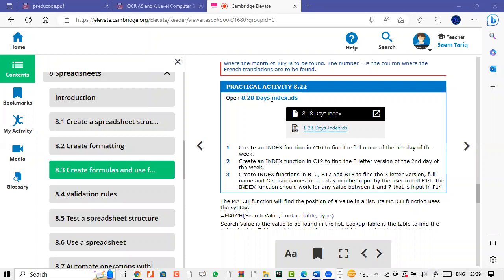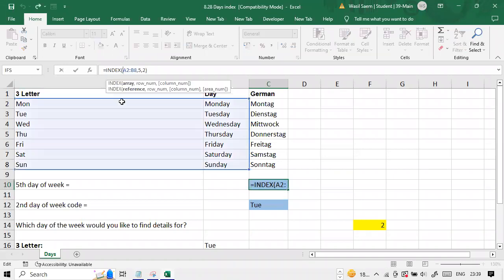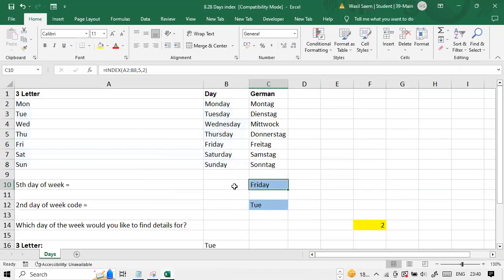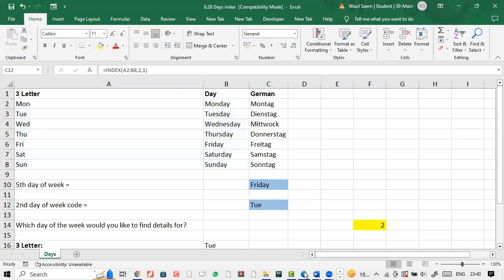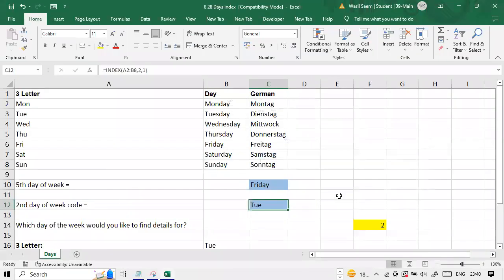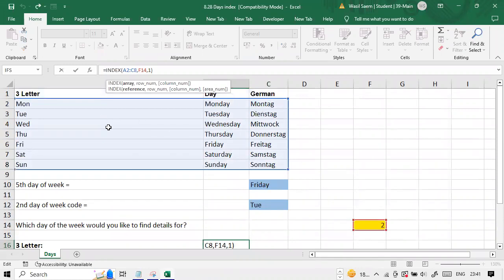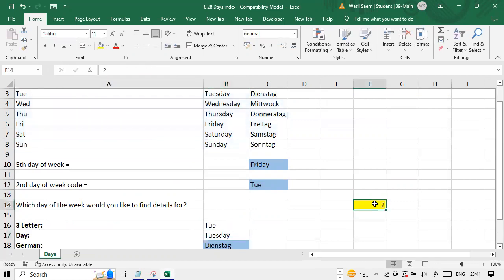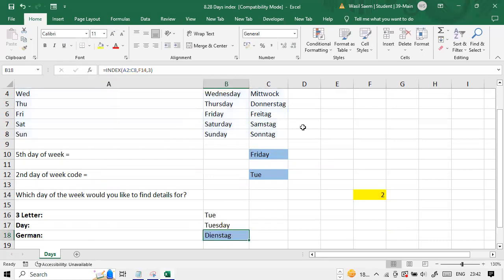A-Level IT Spreadsheets Course Book Practical Activity -- 8.22-- A Level IT 9626